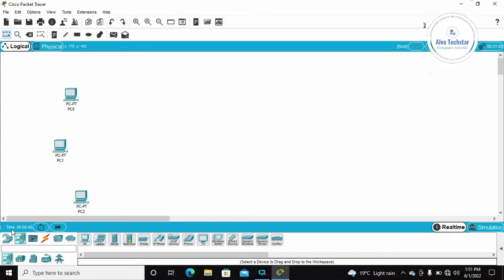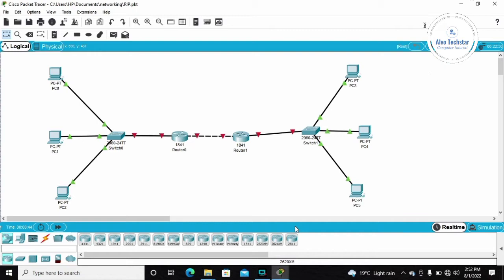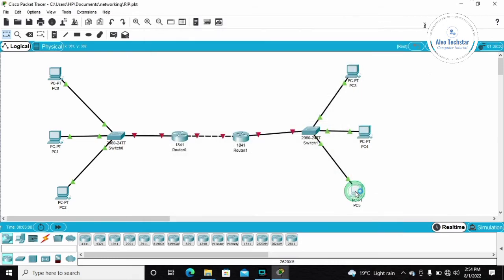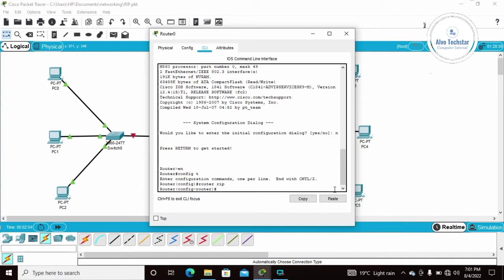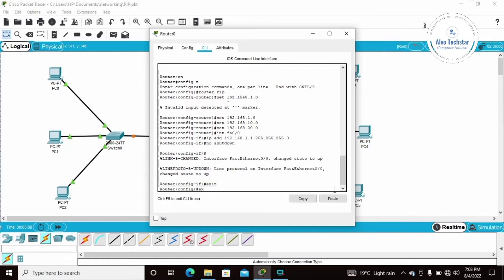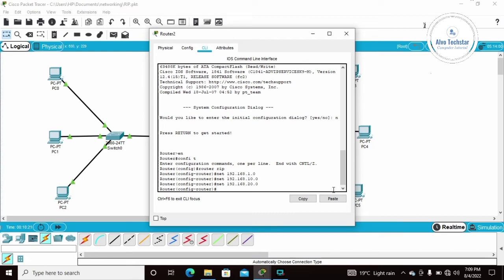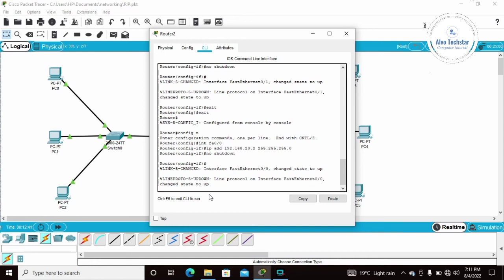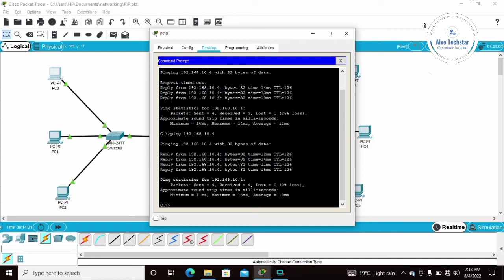How to connect two routers using RIP protocol full tutorial